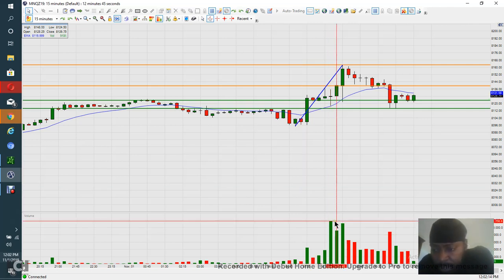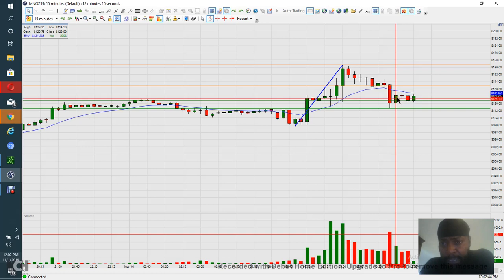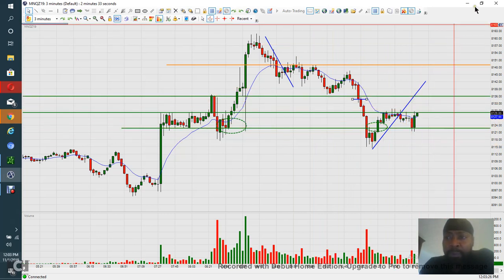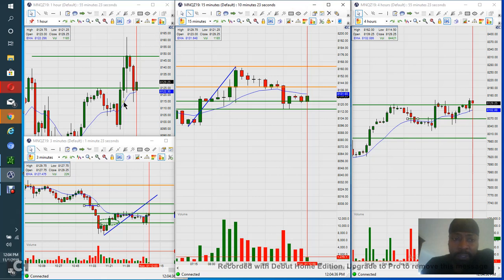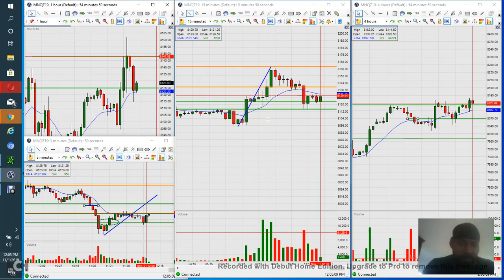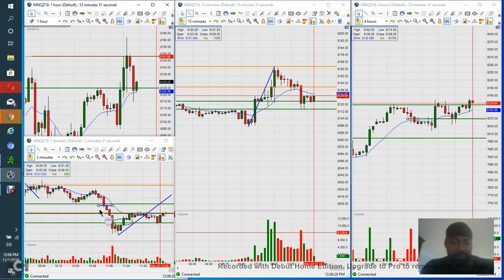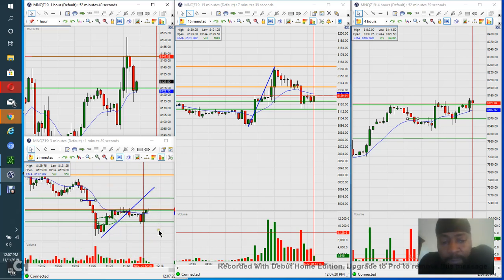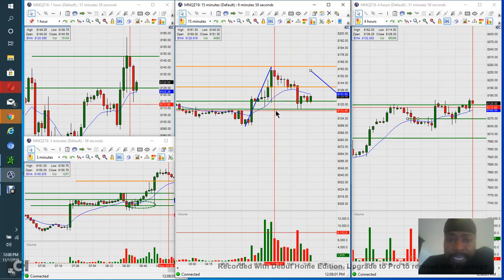Favorite Trading Strategy Fails Part #2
One of My better Strategies
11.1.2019